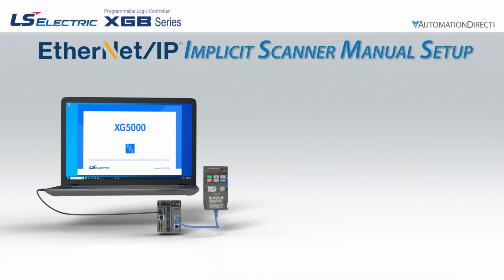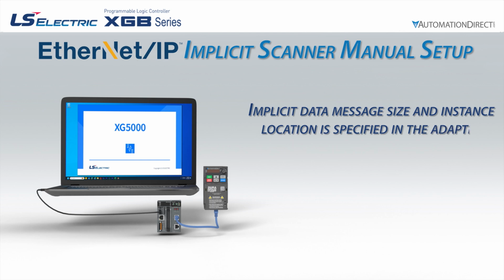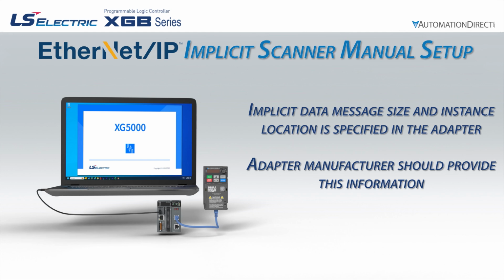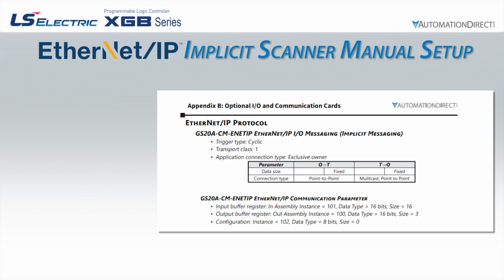XEM EtherNet/IP Implicit Scanner Manual Setup - LS Electric XGB PLC from AutomationDirect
LS XGB Help File Video: LP200-3